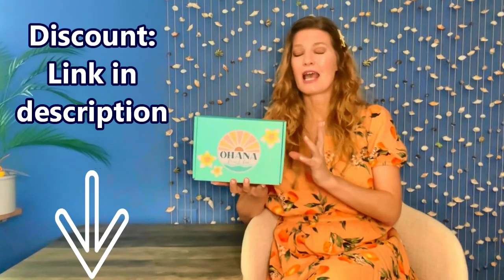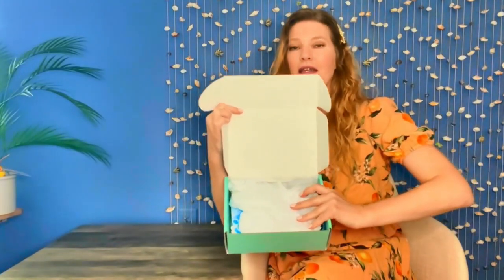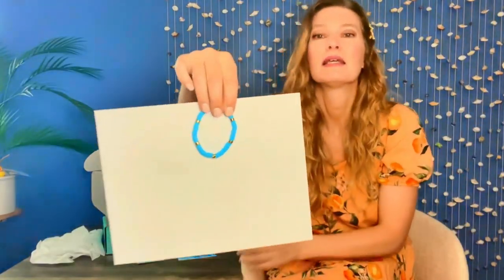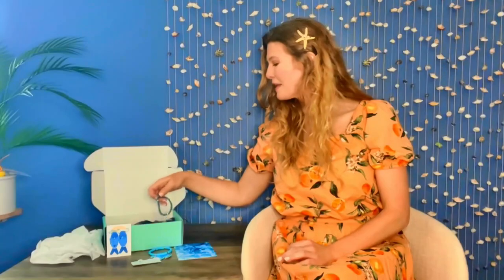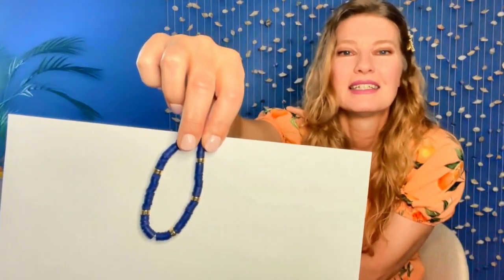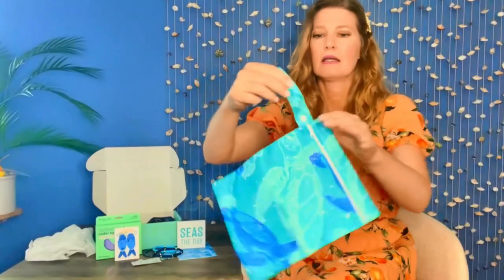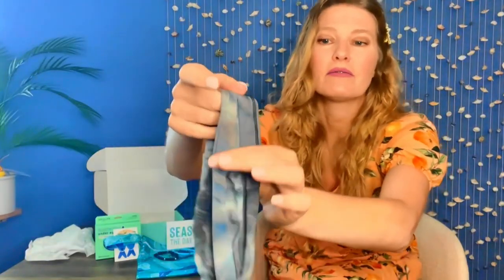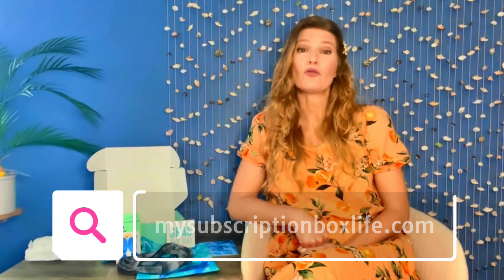🌺 Ohana Beach Box Review: Beach Vibes in a Subscription Box 🌴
🌴 Aloha beach lovers! Ready to dive into a beach subscription box? 🏖️

Join My Subscription Box Life for the latest Ohana Beach Box unboxing and review video. This beach themed subscription box is your monthly dose of paradise delivered right to your doorstep! 🌺

In this unboxing video, we'll explore:
• The exciting new beach theme for this month - Deep Blue Sea
• Exclusive Lani Makana jewelry (you won't find this anywhere else!)
• Perfect gifts for the beach enthusiast in your life

Curious about what's inside an Ohana Beach Box? We'll take you through the entire unboxing experience, revealing each sun-soaked surprise. From trendy beach accessories to practical must-haves, this beach subscription box has it all!

Subscription Box Review:
🌟 Don't miss out on our review of each item and find out if the Ohana Beach Box subscription box is worth the hype!

This Ohana Beach Box subscription box was purchased at the listed price by me from the Cratejoy website. All opinions are my own.

Cratejoy is an online subscription box "superstore". You will find Cratejoy discounts * and all varieties of subscription boxes at the link above.

*at time of publication